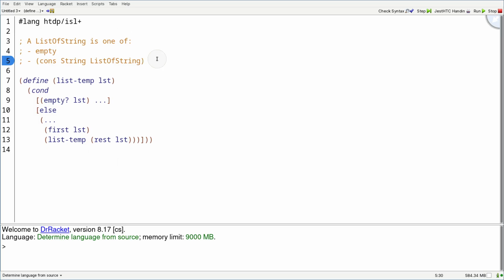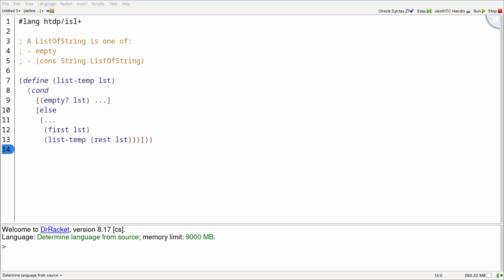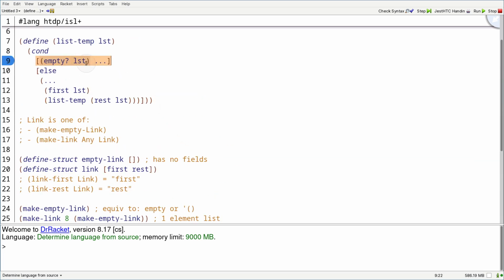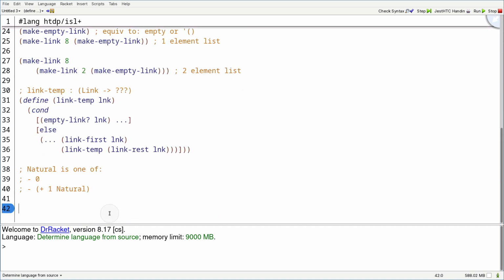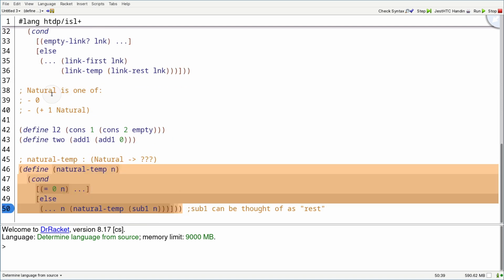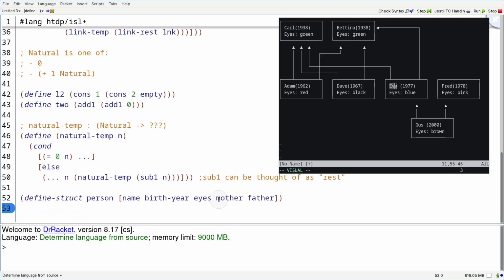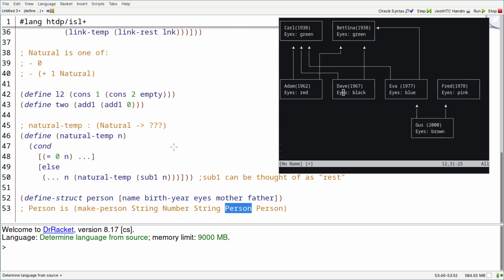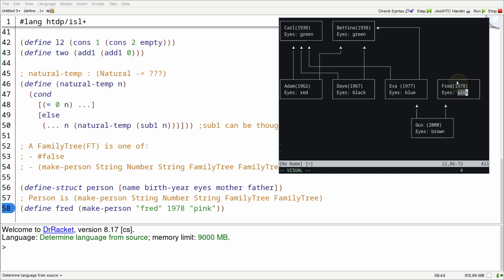how to code racket 116 - designing recursive datatypes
0:00 intro
0:09 list review
1:01 link datatype(if no builtin list)
3:00 demistifying built in list
3:42 natural numbers as recursive types
5:39 person with family tree
7:01 bad familytree datatype because of no base case